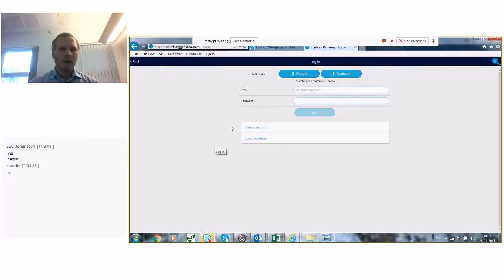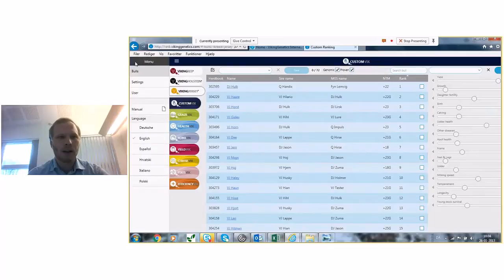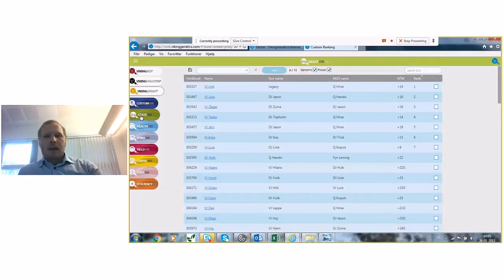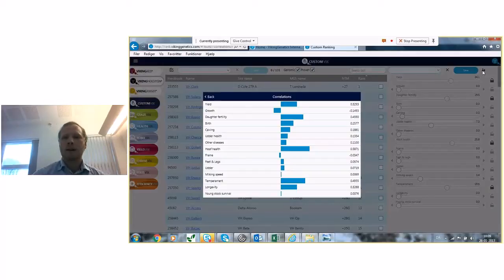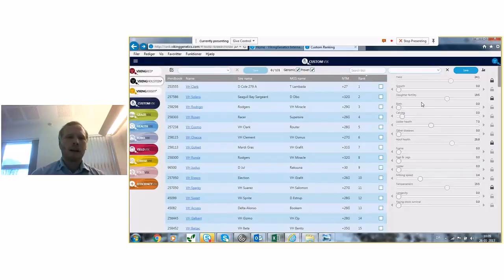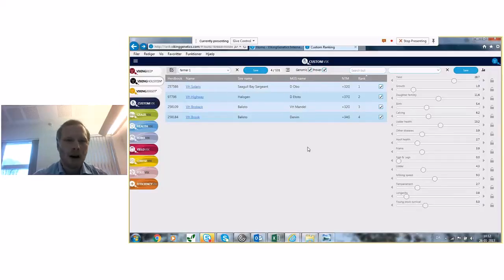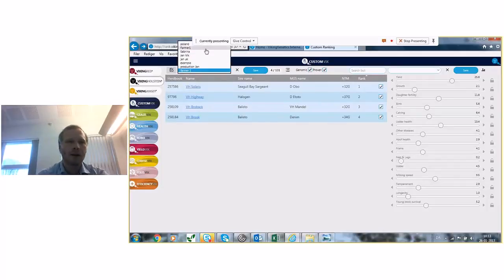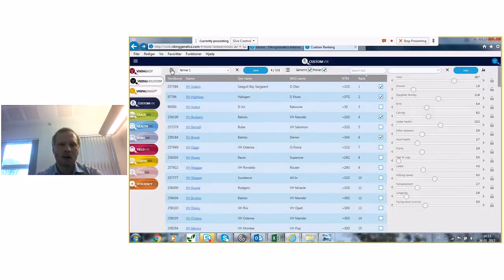VikRank - customized ranking tool by VikingGenetics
VikingGenetics webinar on 26th January 2017. How to use VikRank presented by Jan Andresen, export manager at VikingGenetics.